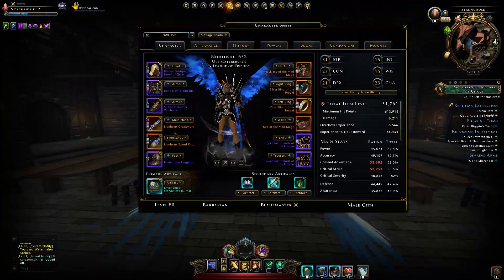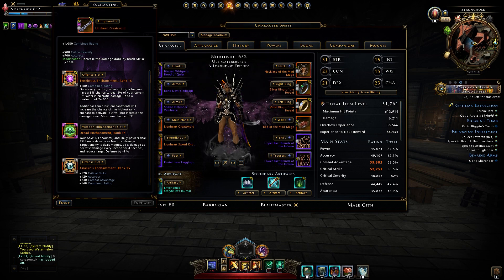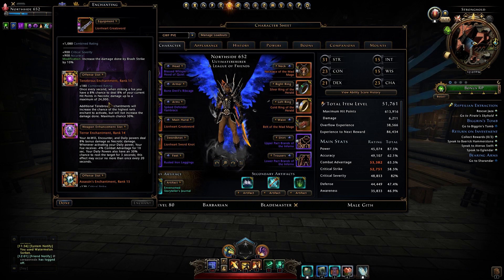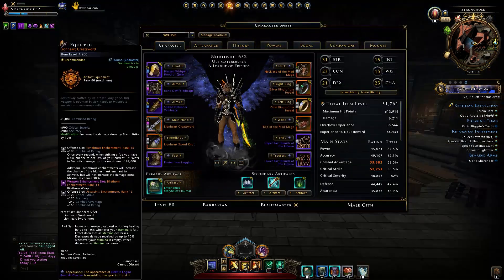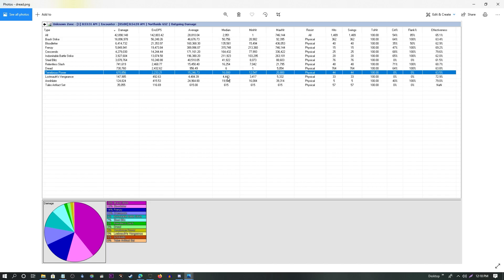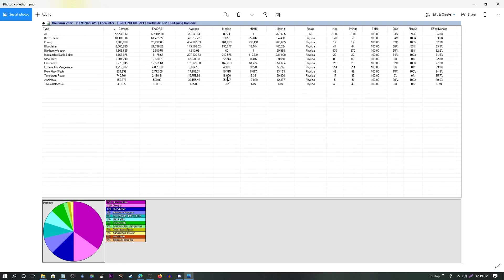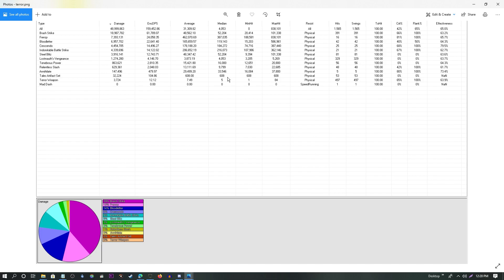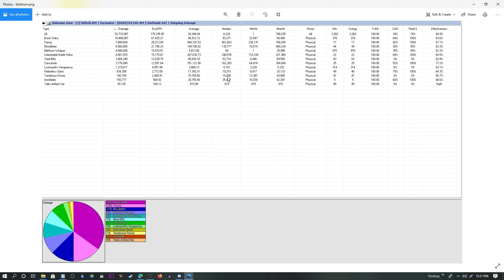Neverwinter Mod 19 - Tenebrous Power Bug Dread Terror & Bilethorn Act Logs Northside Barbarian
Ok so this time i took 3 weapon enchantments, including bugged bilethorn for double check and also dread enchantment and terror one.
Eventho i explained to you guys and girls and most of you know with combat changes in neverwinter and with nerfing or buffing changing whatever they doing God knows, i went on and checked the dps but digging into debuff and buff enchantments do require multiple combat tracker so i skimmed trough them compared some logs and talked about it abit.
Second part of the video contains act logs and what is in them you can see there with commentary, first part one min and change is me being baffled by all this eventho i`m doing this combat and companion changes for awhile now.
Tenebrous isnt doing piercing dmg for some reason, so they negate 33% of it from the defense by Tazikie
Conclusion, don`t mess with bilethorn. Yes you.
All tests were done on multiple barbarian blademasters.
See you soon, stay healthy and stay safe. Northside

If you wish to support me and the channel, have the means and good will you can do it via paypal or simply joining my channel membership!